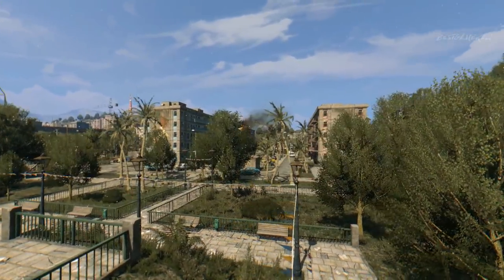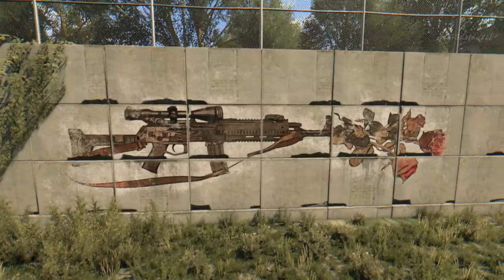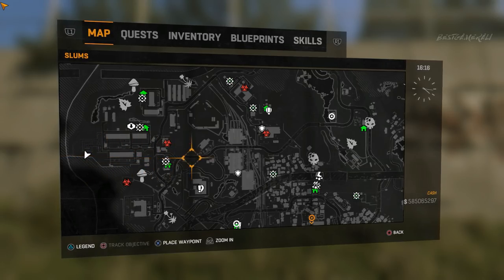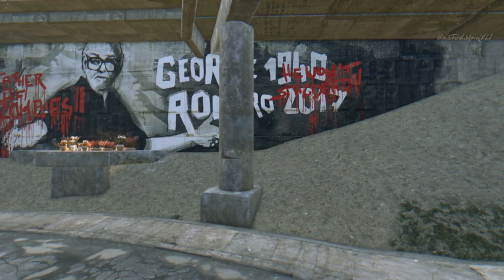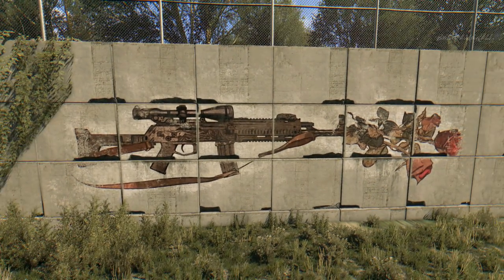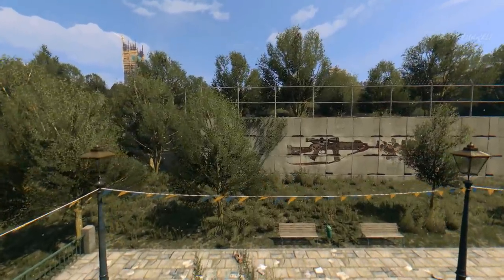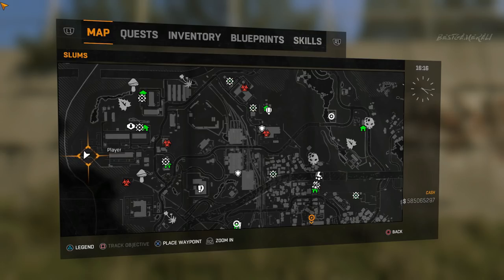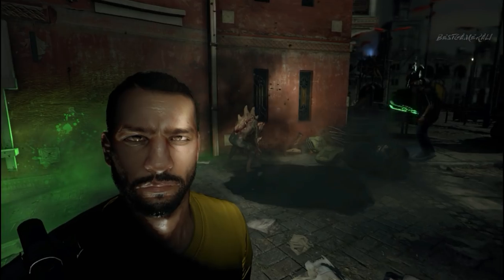Dying Light - Sniper Rifle Coming Soon | Possible Dlc Easter Egg | 2018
So guys my friend livegameswild found an amazing easter egg in dying light which shows a sniper rifle and after looking at that i was sure that it could be a hint that we might get sniper rifle in dying light .

Let me know in comments what do you guys think about this .